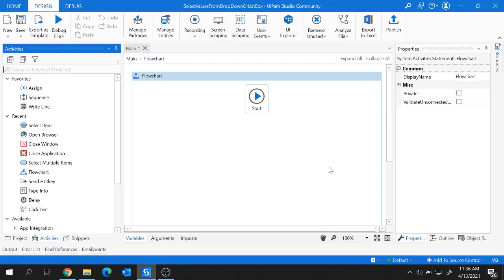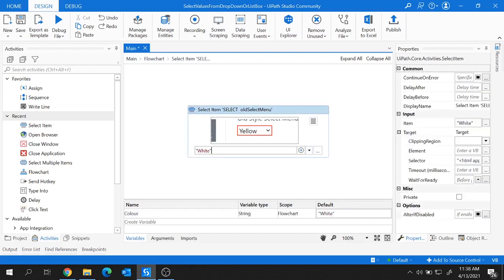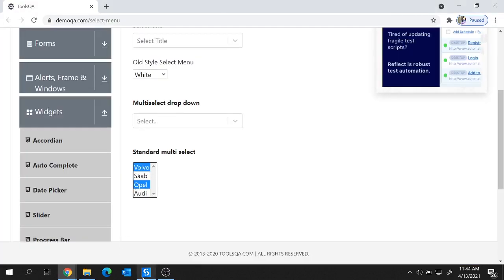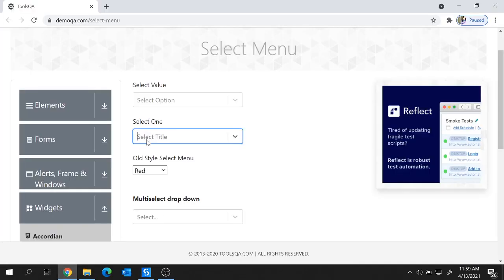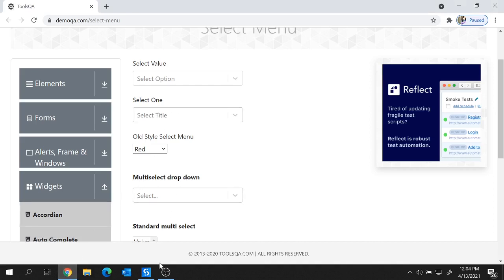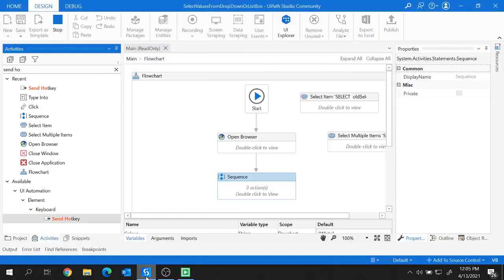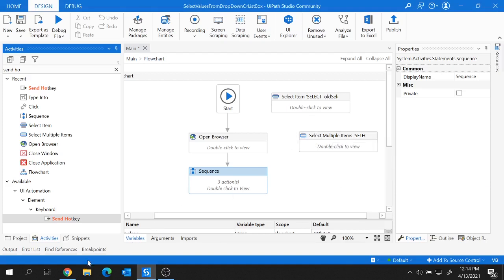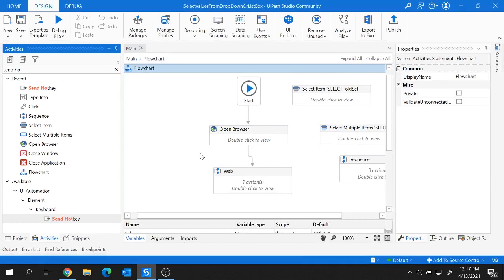Select items from dropdown in UiPath | Different dropdowns explained | dropdown errors Resolved #40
This video explains different scenarios to select values from a dropdown in UiPath
Learning:
0:18 - Select Item Activity
2:19 - Select Multiple Items Activity
4:35 - Resolve the error - this control does not support select item UiPath by taking another approach to select the value from the list
8:56 - Web Recorder to select values from dropdown/listbox/combo box